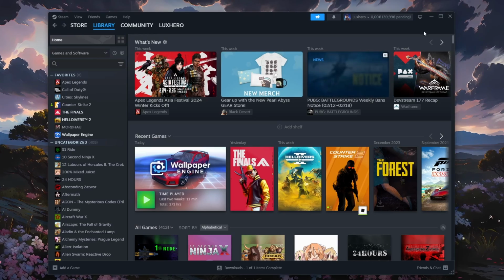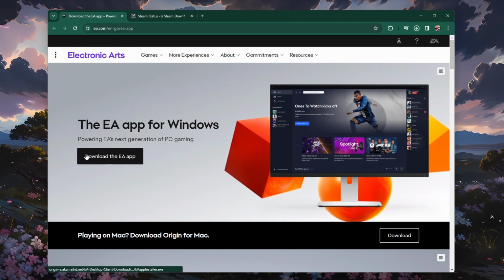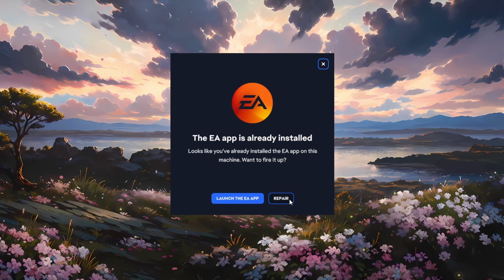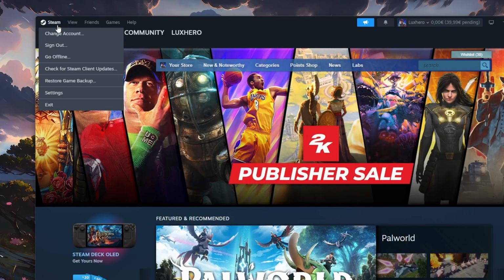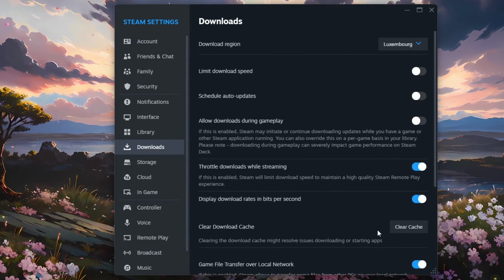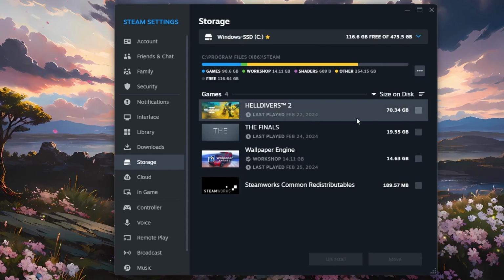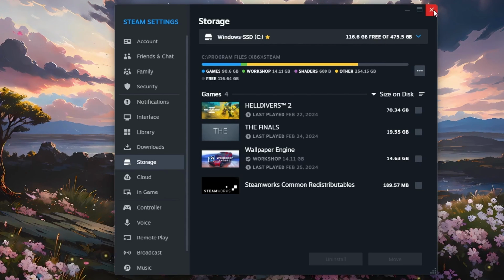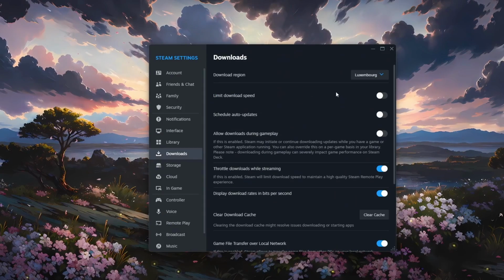How To Fix Steam Game Validating - Stuck in Validating Loop (Tutorial)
A short tutorial on fixing the problem when your Steam game is stuck in a validating loop.